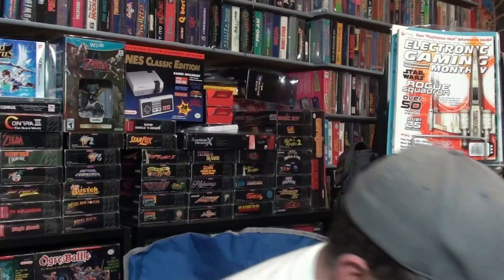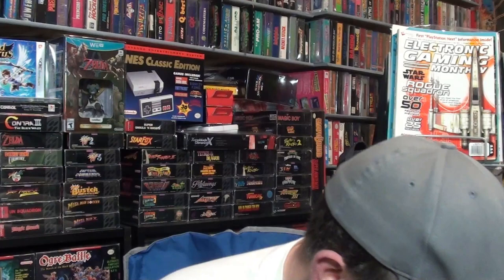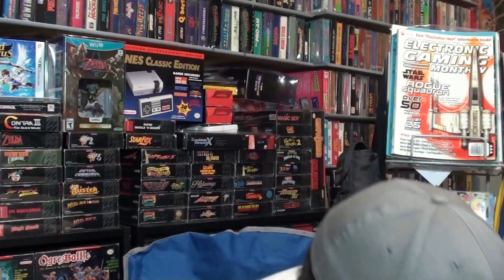Star Wars Games That Are Overlooked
A year ago, I posted a video about some of my personal Top Star Wars Games.  Today, in honor of seeing Star Wars Rogue One, I thought it would fun to look at some overlooked Star Wars Games.  Many of the titles that I recommend are not too expensive, and are often passed up for more popular mainstream Star Wars Titles.    Thank you so much for all the support, subscriptions, and likes!

I am always looking for support for my channel!